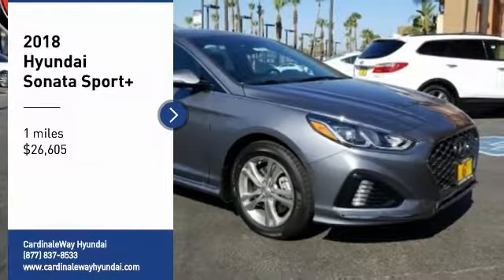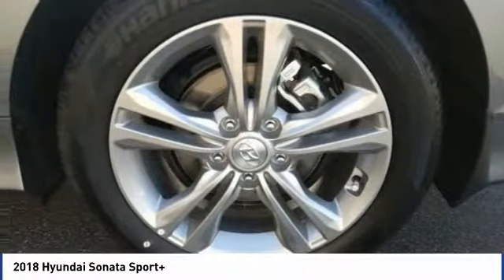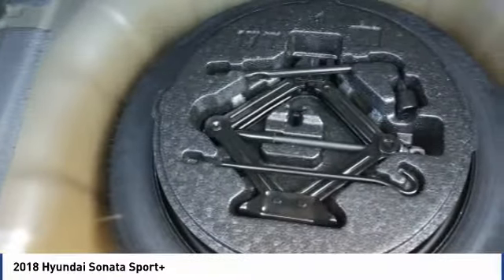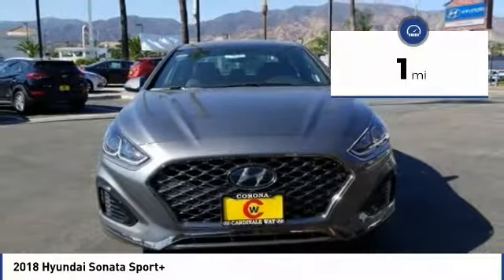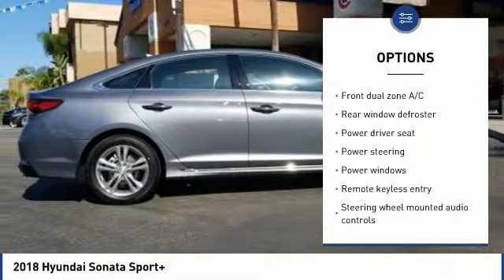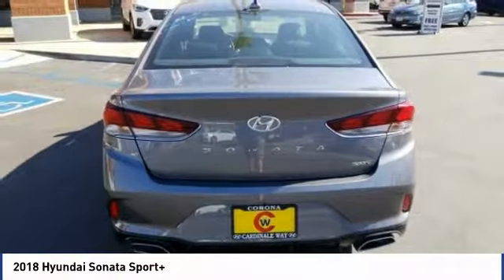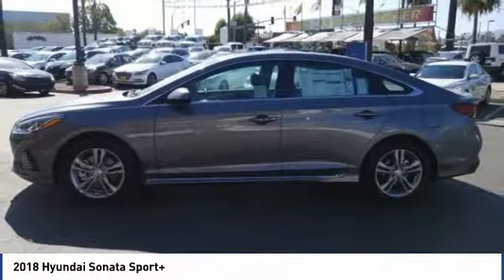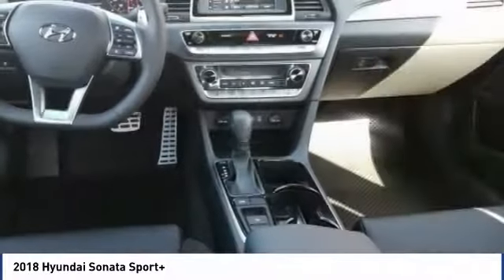2018 Hyundai Sonata Corona CA H8290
CardinaleWay Hyundai
2525 Wardlow Rd

New Price! Machine Gray 2018 Hyundai Sonata Sport  FWD 6-Speed Automatic with Shiftronic 2.4L I4 DGI DOHC 16V ULEV II 185hp BLUETOOTH, REAR VIEW CAMERA, MP3 CAPABLE, KEYLESS ENTRY, ANDROID/APPLE CAR PLAY, BLIND SPOT MONITOR, PUSH BUTTON START, Black w/Leather Bolster/Cloth Insert Seating Surfaces.  Inland Empire, Corona, Riverside, Ontario, San Bernardino, Orange County, Yorba Linda, Chino Hills 92882. Recent Arrival! 35/25 Highway/City MPG   Experience the Cardinale Way difference. We develop outstanding relationships where everybody wins. All prices plus dealer installed accessories. Price does not include sales tax, license fees,  80 Doc and any other government fees.  Dealer installed accessories extra.  Price includes:  1,500 - Retail Bonus Cash. Exp. 09/04/2018    Vehicle price and availability are subject to change without notice.